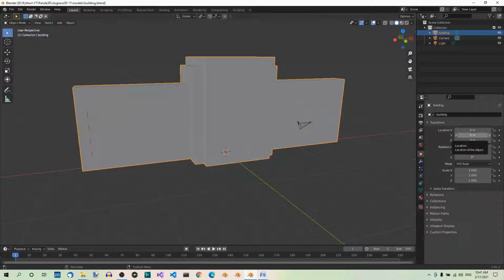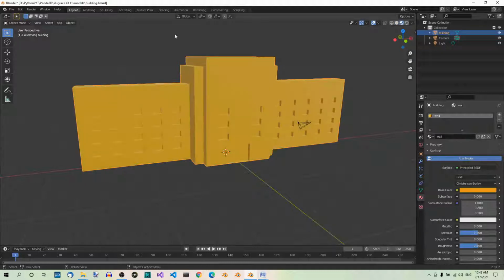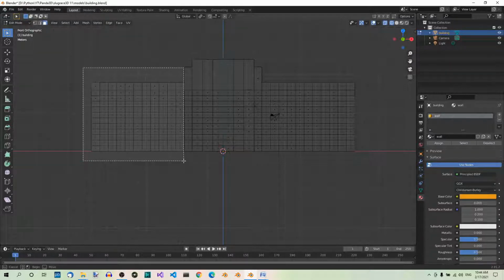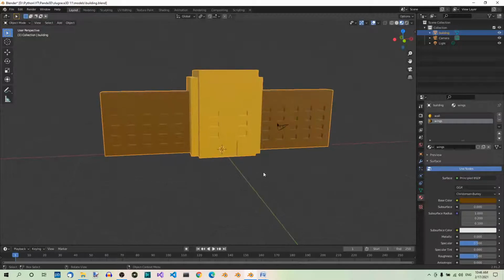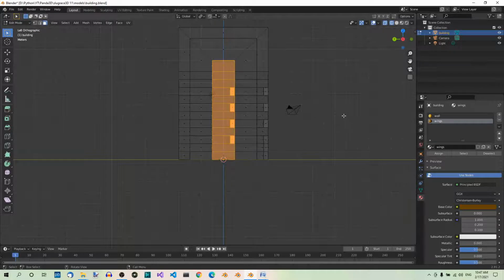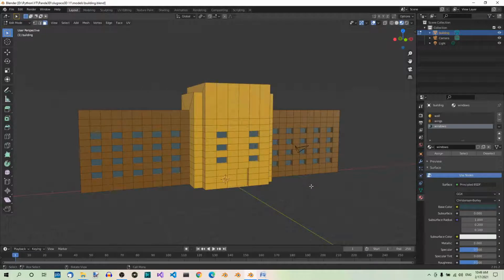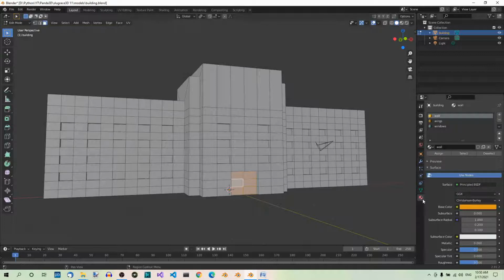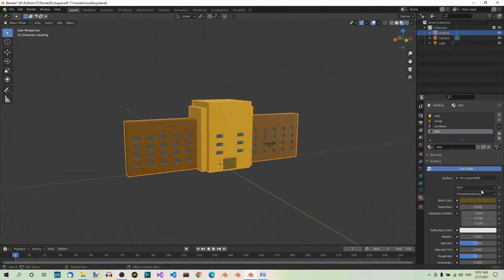Panda3D Part 11 – Adding Materials in Blender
In this video we’ll add materials to our building model.